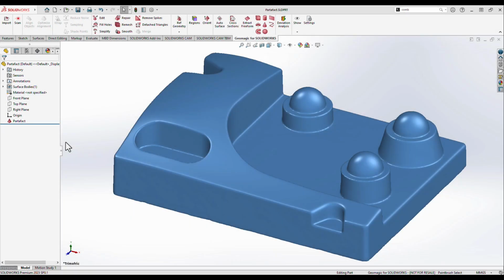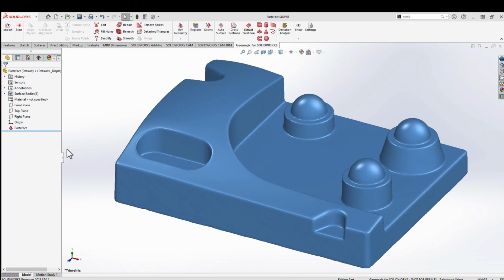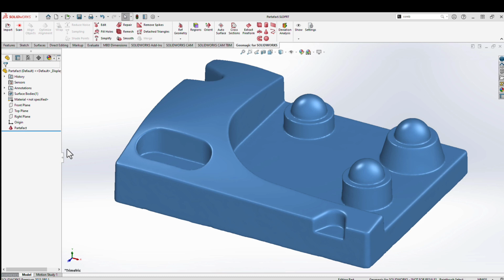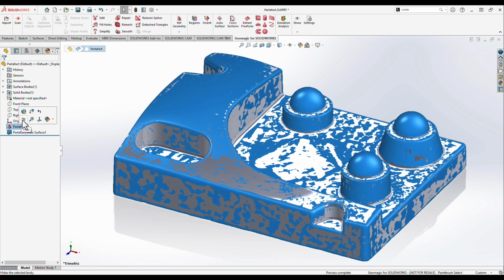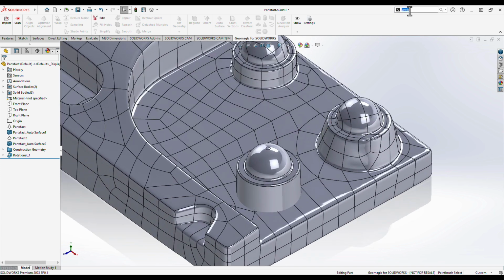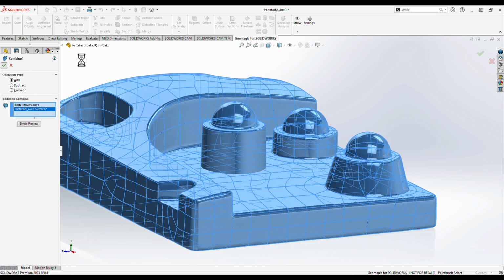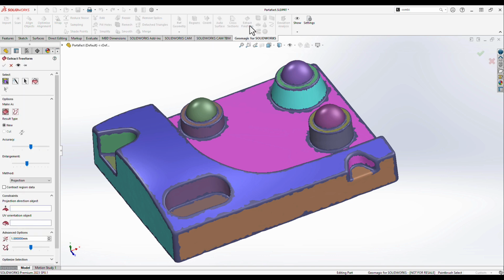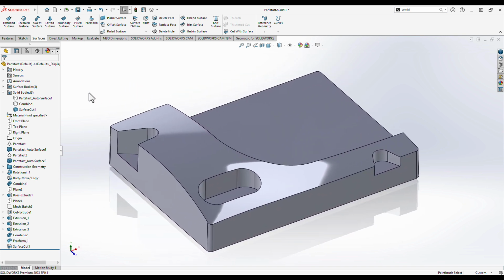Build Usable Surfaces from Scan Data – Geomagic for SOLIDWORKS | Feature Highlight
Geomagic for SOLIDWORKS has two main tools for extracting CAD readable surface information directly from a scanned mesh. The auto surface and extract freeform tools allow users to generate very accurate representations of their scanned surfaces within SOLIDWORKS very quickly.

Learn more about these features in this great overview video.

Speak to sales:
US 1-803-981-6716